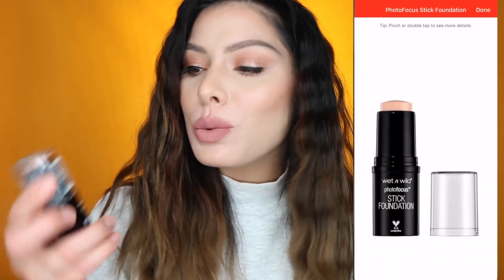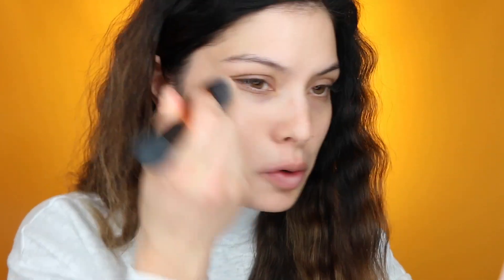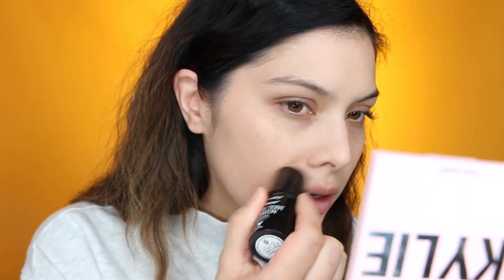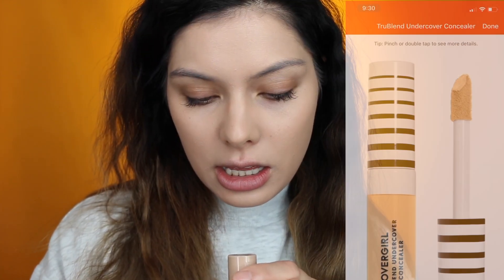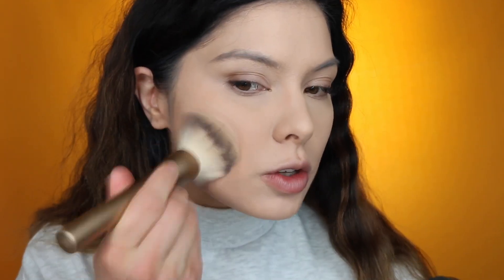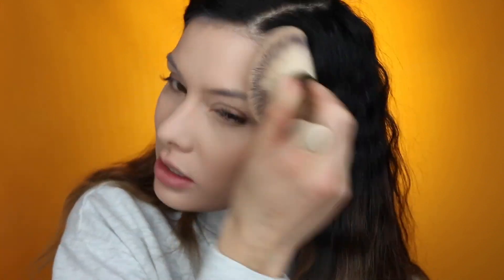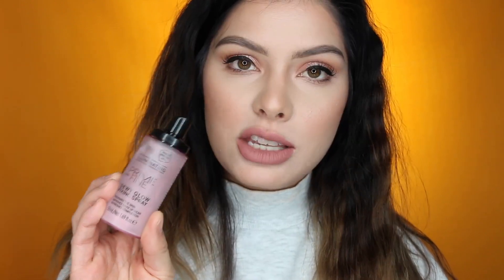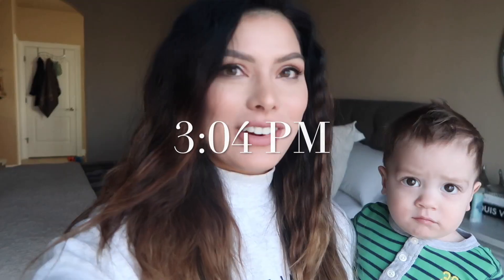Wet N Wild Stick Foundation Review and Wear Test for Dry Skin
Affordable and Drugstore foundation review. Wet n' Wilds Photofocus Stick Foundation Review 2020. Drugstore Stick Foundation.

Raise your hand if you are obsessed with how easy stick foundation can make your makeup application! I love a good stick foundation. This one is such an amazing price for only $6 and usually you can find it cheaper than that. I do feel like the shade I chose which was Shell Bisque was a bit light for me and did wash me out. It was long lasting but wasn't the most flattering on my skin type which at the moment is dry. It was also very hard to blend. I had to go back with multiple layers which means its blend-able but didn't save me anytime. I was impressed with how it looked after 9 hours of wear though. You may really like this if you have combination or oily skin. Let me know what your favorite stick foundations are in the comments below! Thank you again from the bottom of my. heart for being so supportive and watching my uploads.

Products Used:

Foundation:
PhotoFocus Stick Foundation - Shell Bisque

Concealer:
TruBlend Undercover Concealer

Setting Powder:
HourGlass Veil™ Translucent Setting Powder

Highlighting Powder:
HourGlass Ambient® Lighting Palette

Bronzer:
Butter Bronzer Murumuru Butter Bronzer-Sunkissed

Blush:
Kylie Cosmetics - We're going shopping

Setting Spray:
Catrice

Eyeliner:
Haus Laboratories

Mascara:
Benefit Roller Lash

Lips:
Liquid Lipstick-Crush